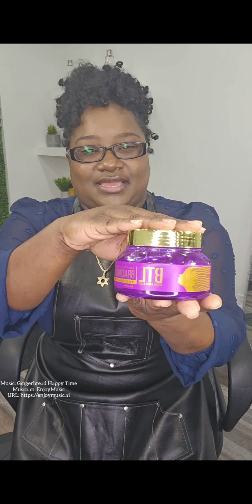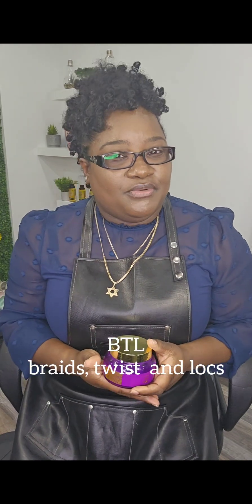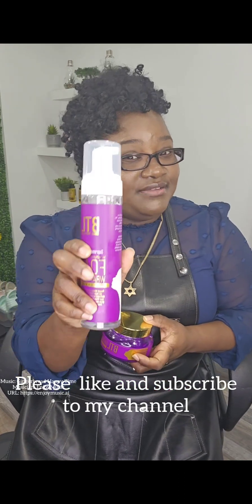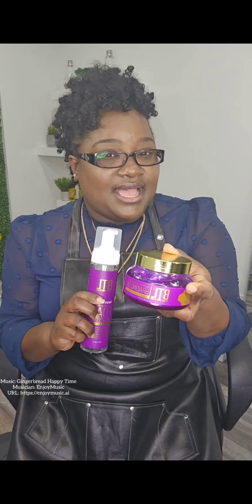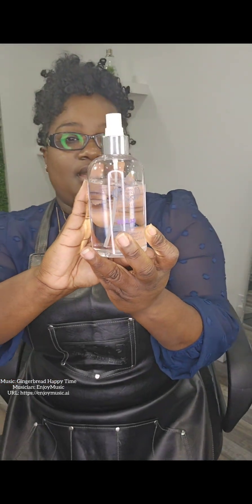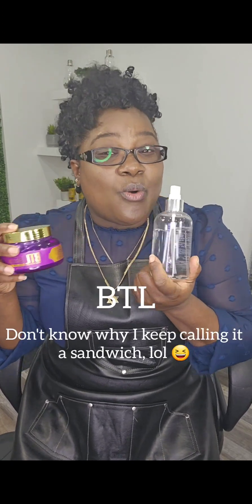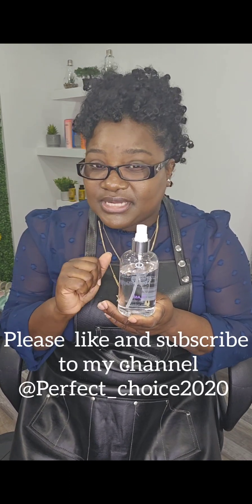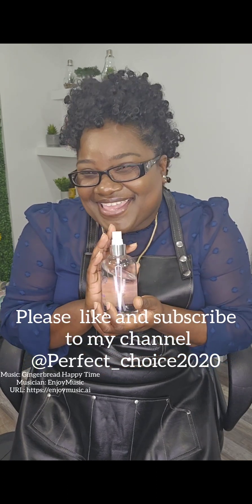Part 2: Products that I use on my clients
Products mentioned:

*BTL Supreme performance braiding gel
*BTL Supreme Moisturizing Sculpting  Foam Wrap Lotion.
*Deeper Than Hair Glass Brilliant Shine